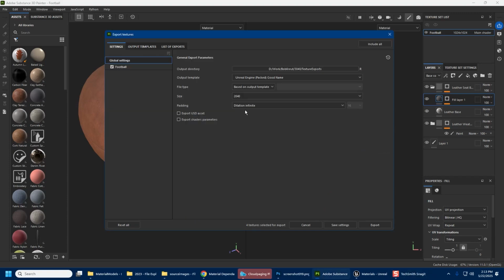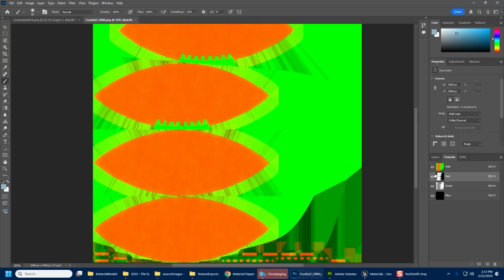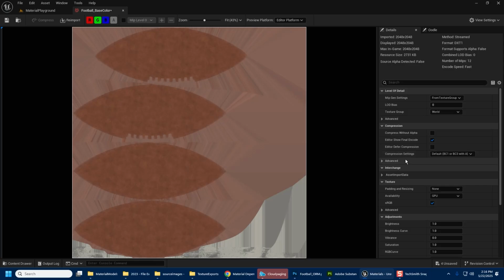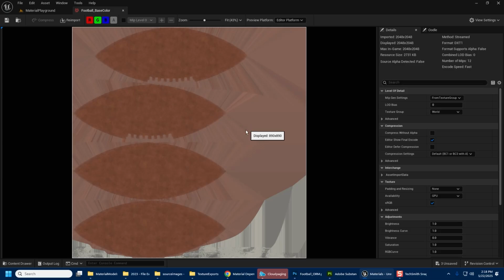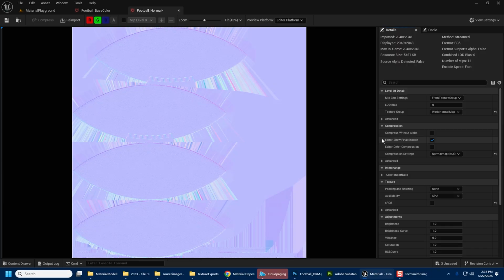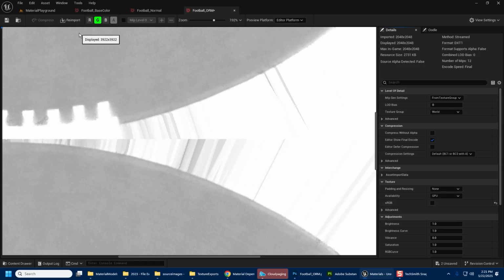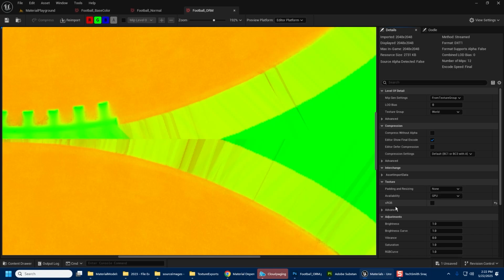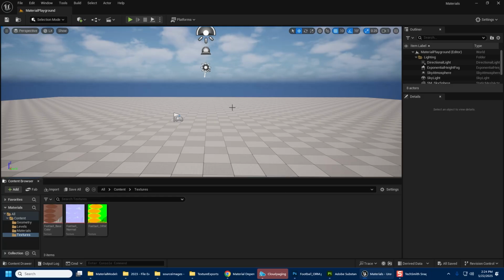Lesson 3 - Importing Textures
This lesson covers how to properly import textures and set the correct color profiles and settings for each type of texture.